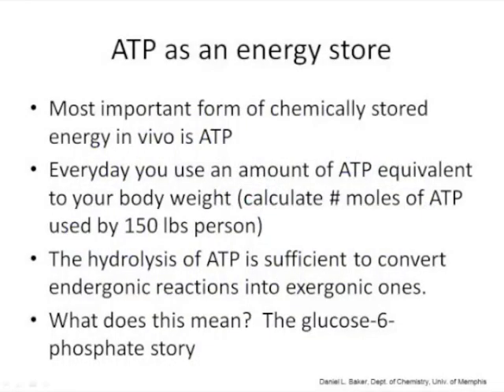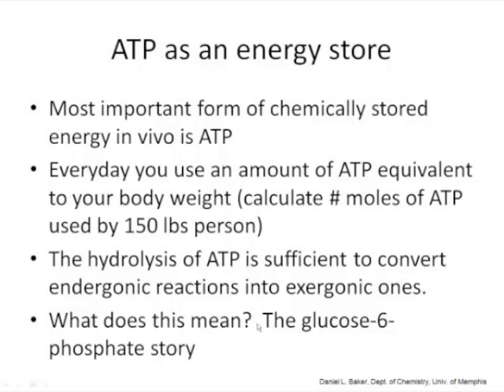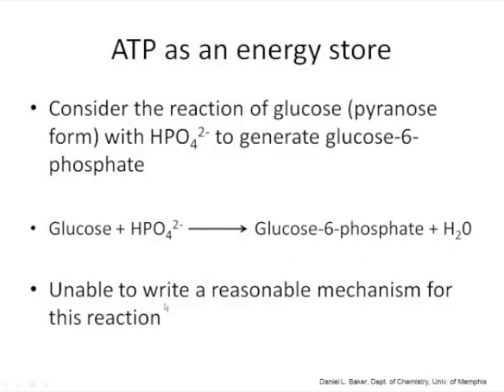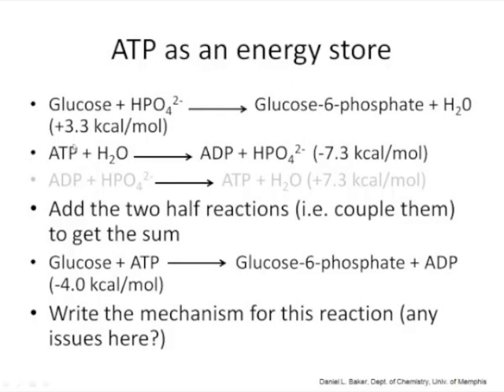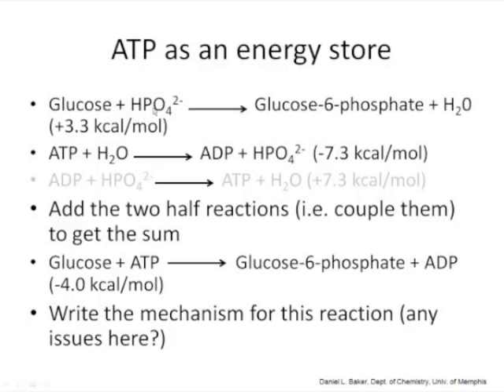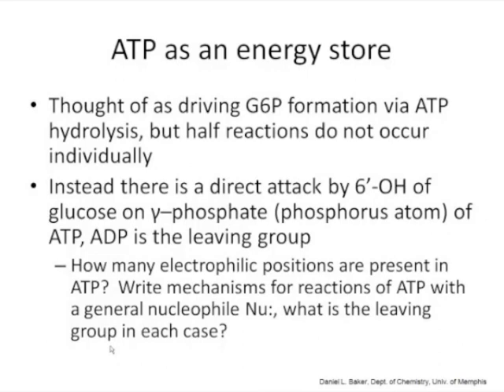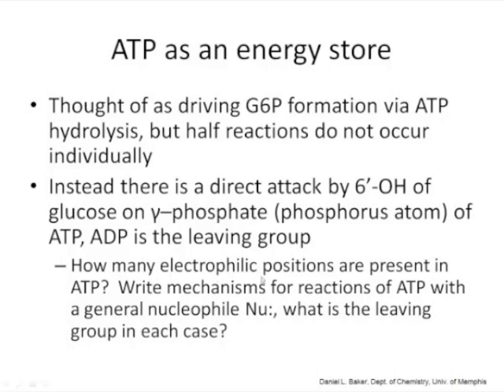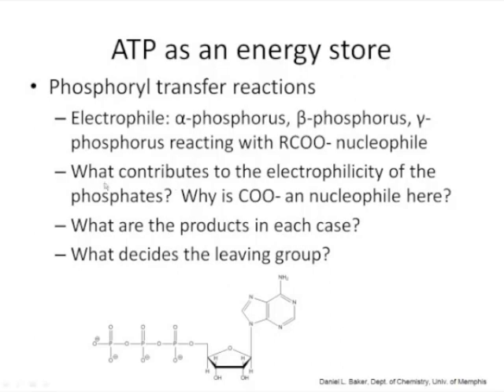Unit 6 02 ATP